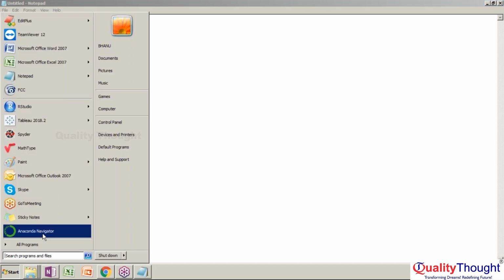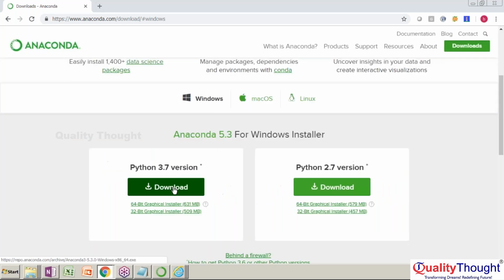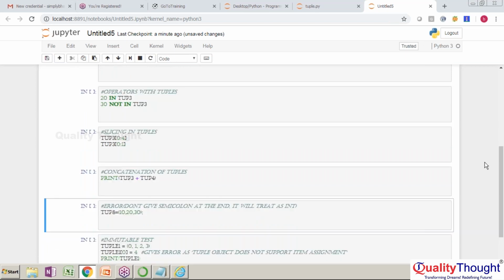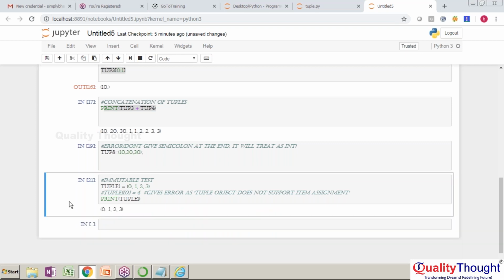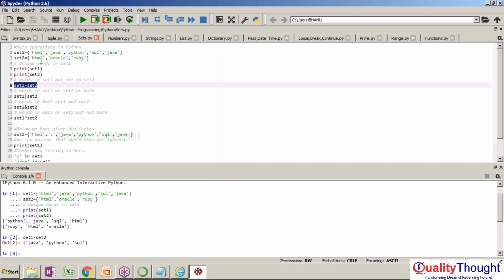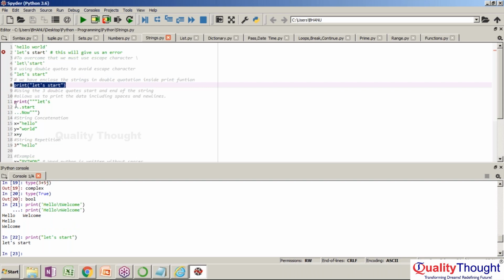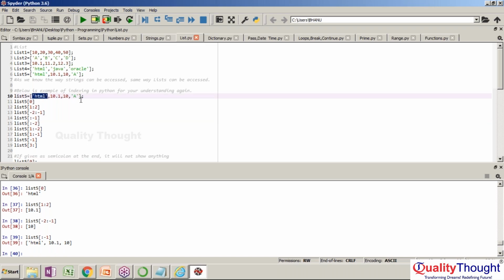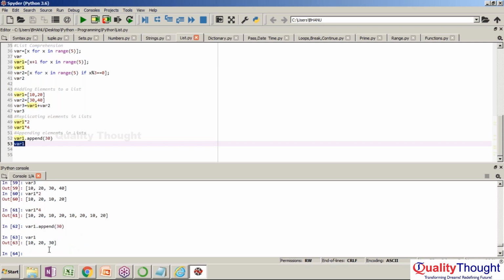Jupyter Notebooks for Data Analytics | Learn Data Science Course for Beginners | Session - 18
Jupyter Notebooks for Data Analytics | Data Science Course for Beginners | Session - 18